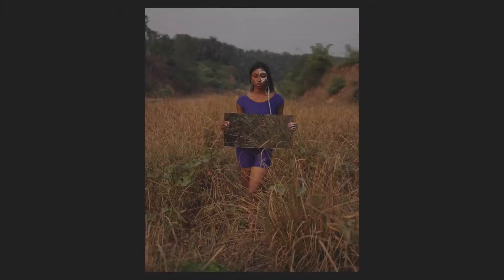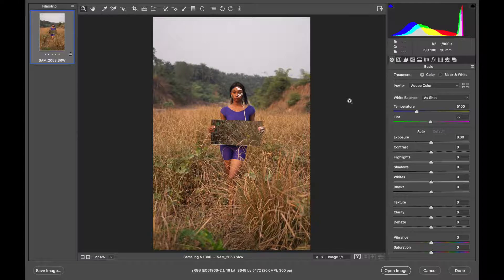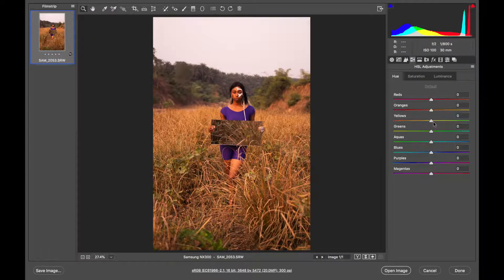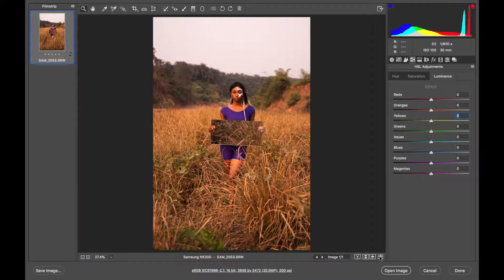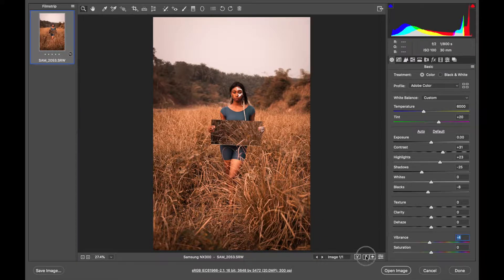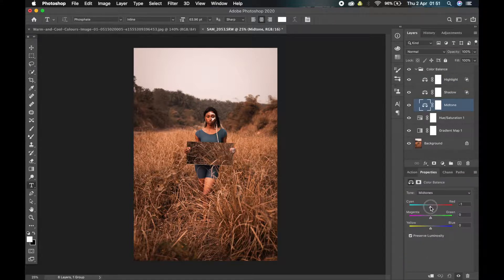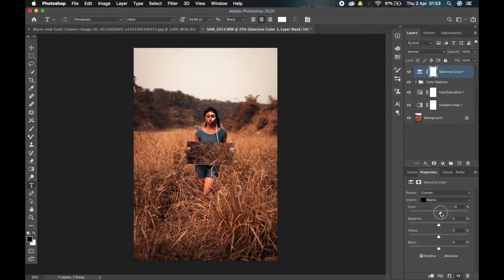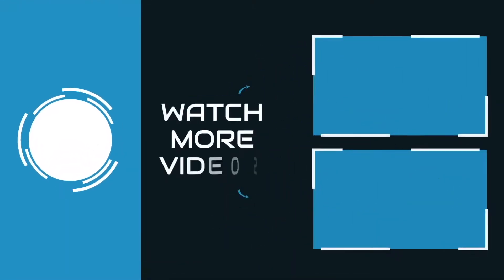How to get Autumn Color Effect | Adobe camera Raw & Photoshop Tutorial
Learn How to easily get a Warm tone or Autumn Color Effect color grade in Adobe camera Raw & Photoshop.

In this tutorial I'll share some very useful tips and show you how to get an autumn colors effect in adobe camera raw and Photoshop using just the HSL sliders in adobe camera raw, Hue & Saturation adjustment layer and Selective Color Adjustment layer in Photoshop.

This look can also be achieved in any color grading app with HSL sliders like Lightroom, Capture One, etc.